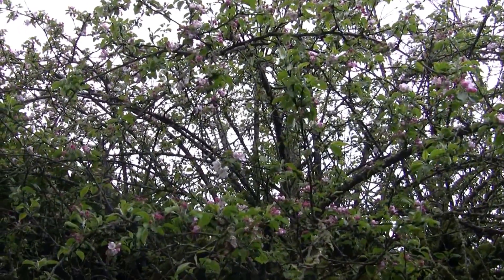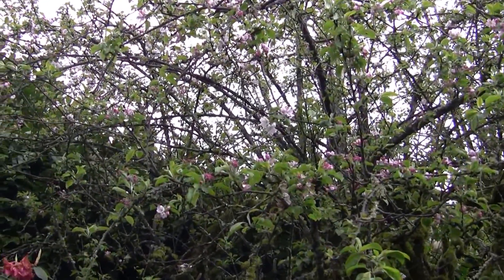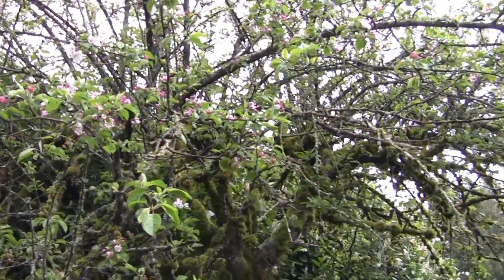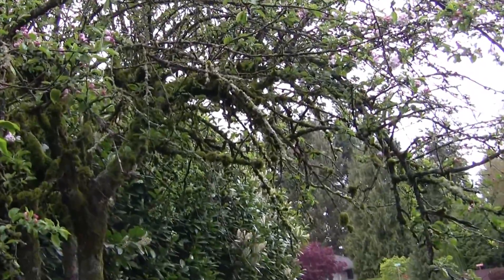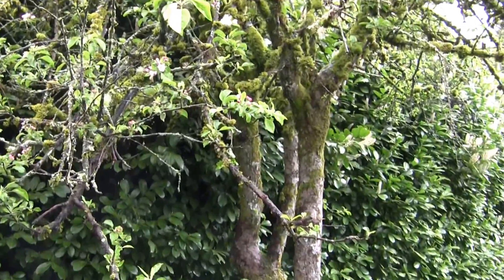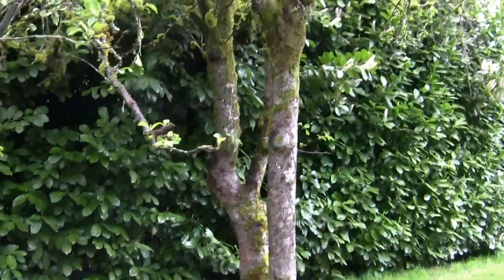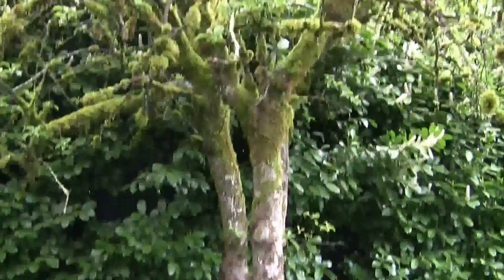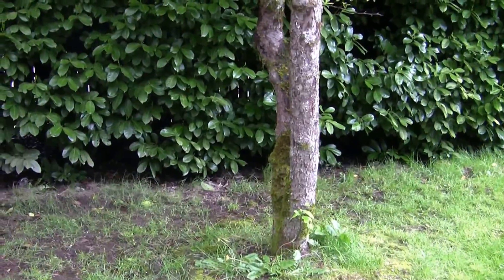Please help, what to do with old apple tree?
I have moved in to this house, and I have this very old apple tree. The tree seems to be quite diseased and a bit too tall for my eye. What can I do to revive this tree and make it a bit healthier and have at least SOME fruit this year. Last fall, there were quite a bit of apples, but all of them had maggots and fallen off before its full ripening condition. Any advice appreciated.